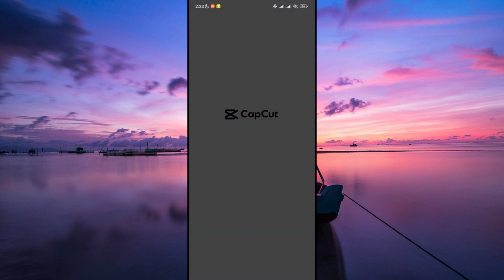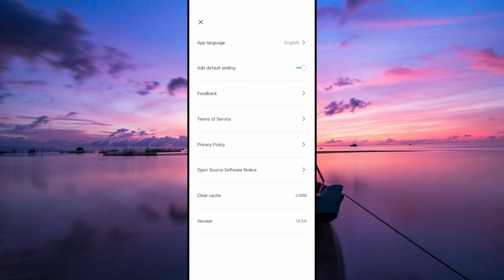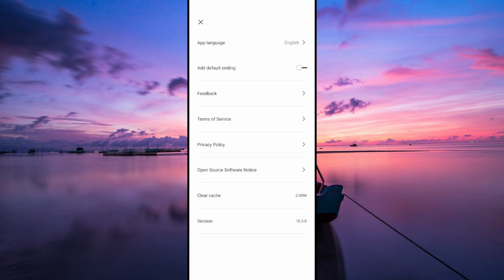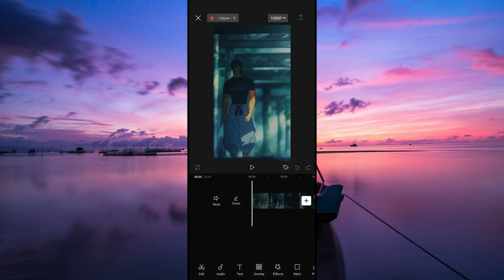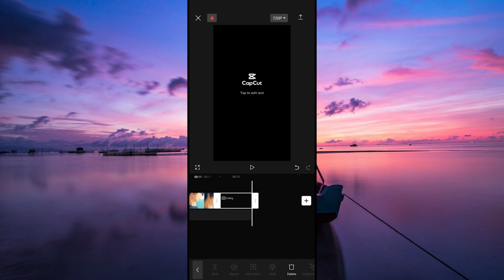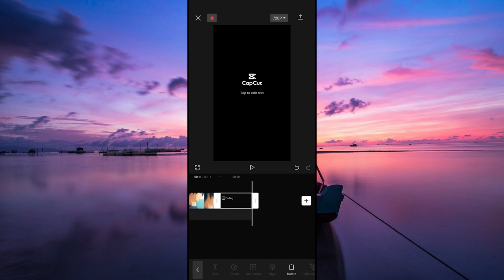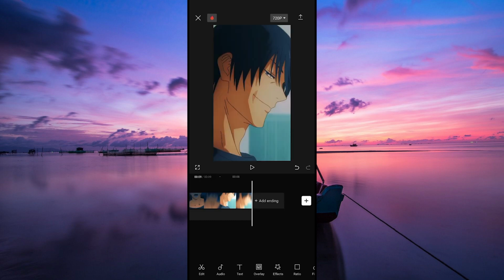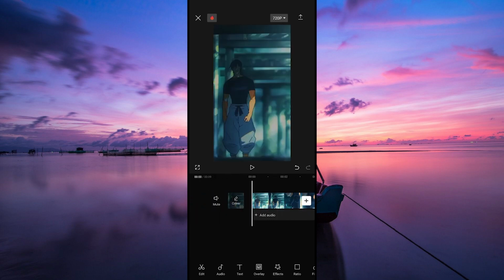How To Remove CapCut Watermark in Template (2025) - Easy Fix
Need to publish CapCut videos without the template watermark?
This video shows you how to remove CapCut watermark in template effortlessly and professionally.

CapCut automatically embeds its watermark on template-based videos, which can look unpolished or distract from your content.
This affects CapCut users, influencers, and social media creators aiming for brand consistency and cleaner video exports.

➤ How to remove CapCut watermark from template
➤ Remove watermark on CapCut iPhone template export
➤ Hide CapCut logo in template videos on Android
➤ Delete CapCut watermark after using template
➤ Save CapCut video without watermark from template
➤ Fix CapCut template watermark that won’t go away
➤ Remove watermark overlay in CapCut custom template
➤ CapCut export without watermark on mobile app

Applies to: CapCut app on Android and iPhone (latest versions).